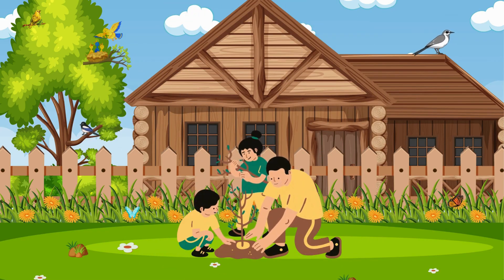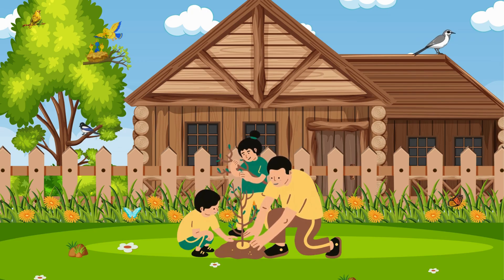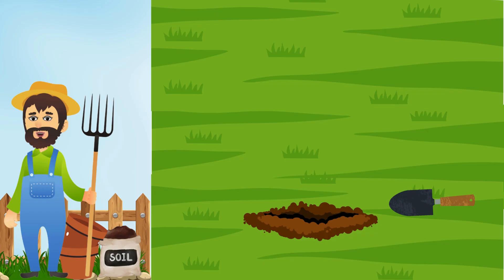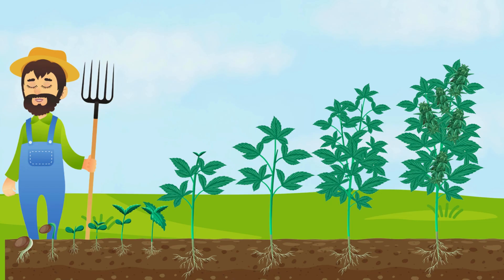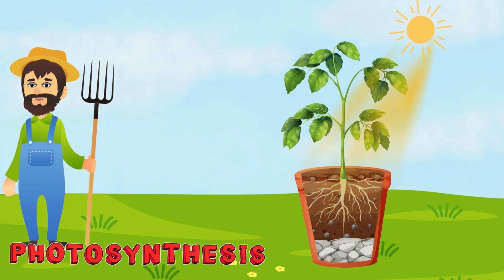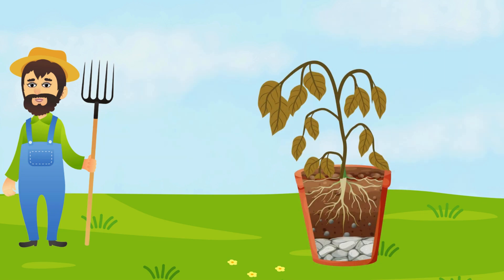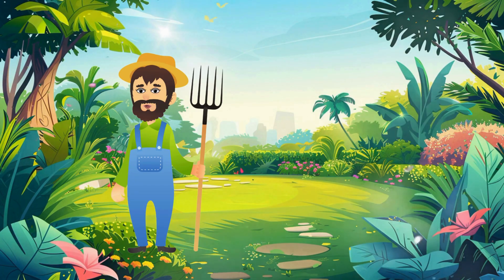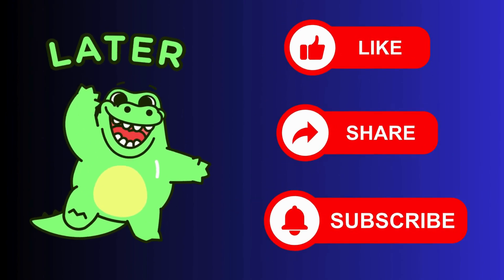🌱 How Do Plants Grow? | Fun Learning for Kids with Gardener John | Curio Club Chronicles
📘 Description:
🌿✨ How does a tiny seed turn into a big, leafy tree?
Join us on a fun adventure in Curio Club Chronicles, where learning is always exciting and magical!

In this animated episode, a curious young boy wonders how plants grow. His dad introduces him to Gardener John, who explains everything from seed to tree, how plants make food, where they grow, and even what helps and hurts them — all in a way kids can easily understand!

🎓 What Kids Will Learn in This Episode:
✅ How seeds grow into plants and trees
✅ What is photosynthesis (in a fun, simple way!)
✅ What plants need to grow — water, sunlight, soil, and clean air
✅ What harms plants — pests, pollution, too much or too little water
✅ Different plants in different climates — like cactus in deserts & lotus in ponds
✅ Fun plant facts kids will love sharing!

🌱 Perfect For:
👶 Toddlers, preschoolers, and early learners (ages 2–6)
🏫 Homeschoolers and classrooms
👪 Parents looking for safe, screen-time learning

🎨 Made with bright, colorful Canva animation and playful voiceovers, this episode makes science feel like a storybook adventure.

💡 What the parents are going to say:
🗣️ “My kid now knows how plants ‘eat’!”
🗣️ “John the Gardener is their new favorite character!”
🗣️ “It’s the cutest way to teach science to little ones.”

🌟 Let’s grow curious minds — one fun lesson at a time!